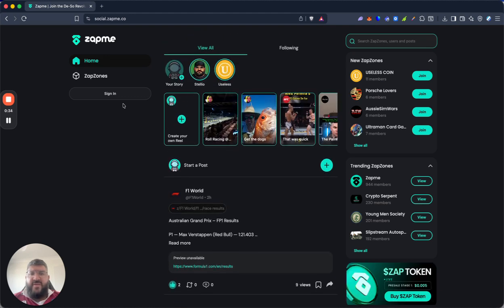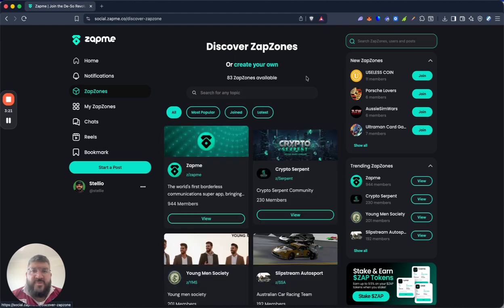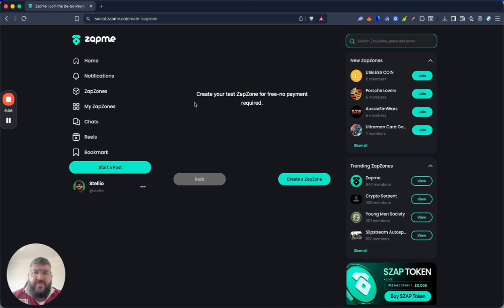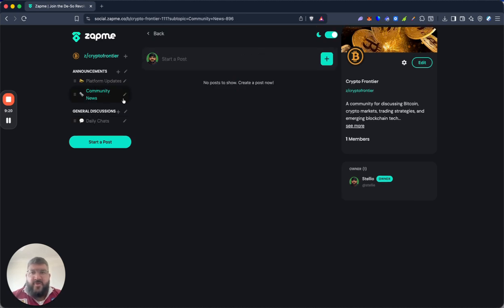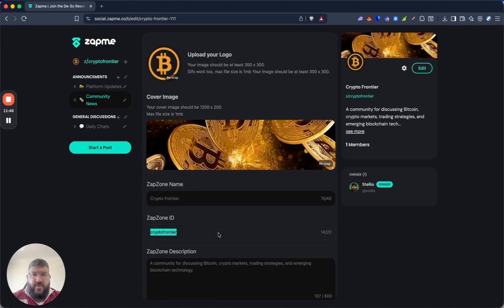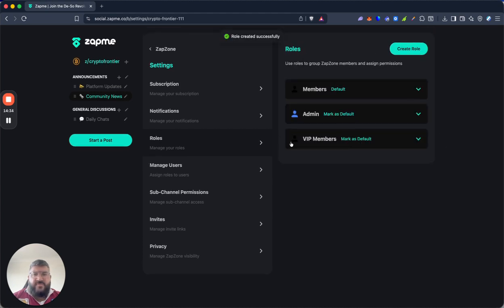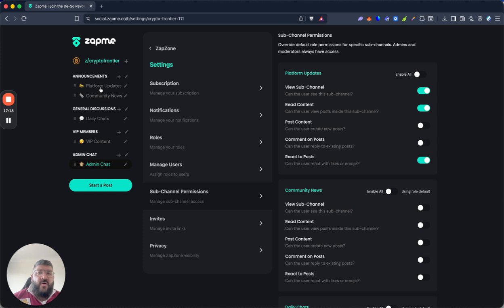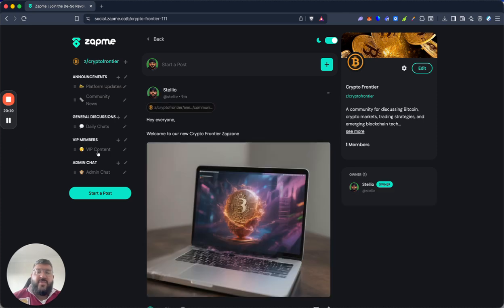Zapme Social | A complete breakdown.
The future of decentralised social media..
Keep your identity & data private, share what you want and don't be de-platformed or demonetised in the process.

This is the future of De-So